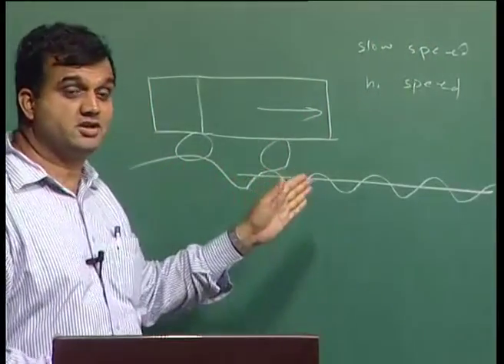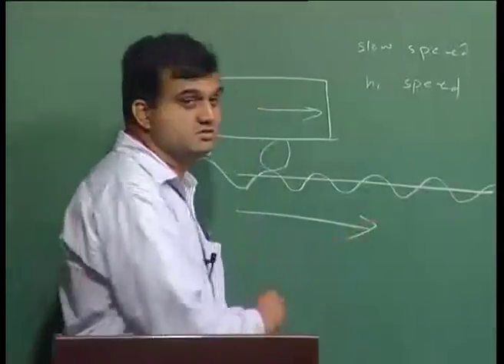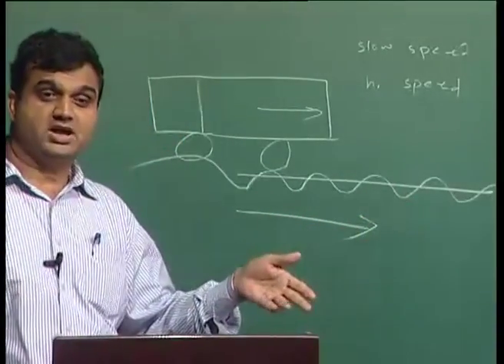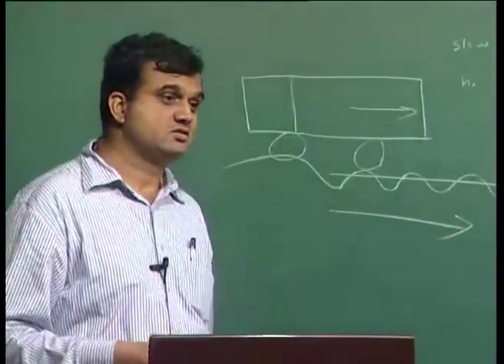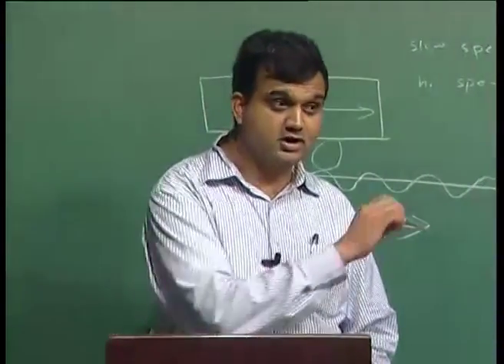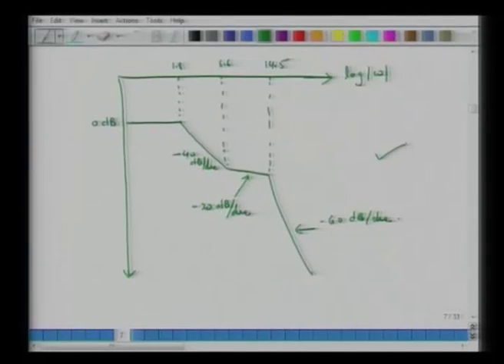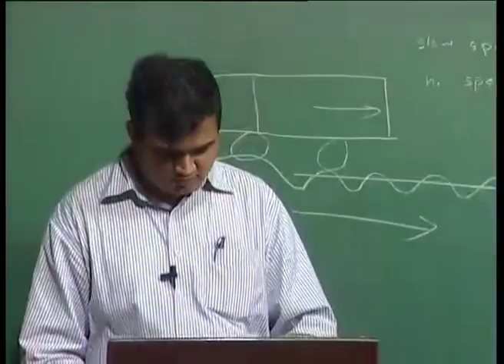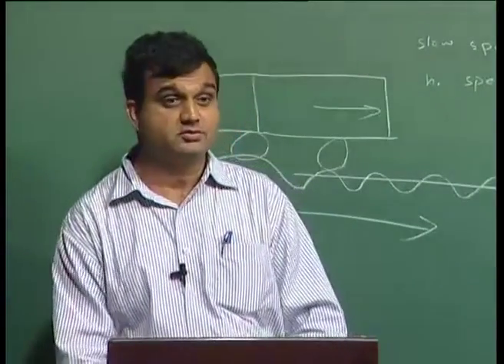Models of electro-mechanical-acoustic systems